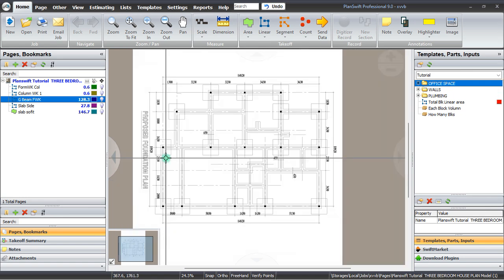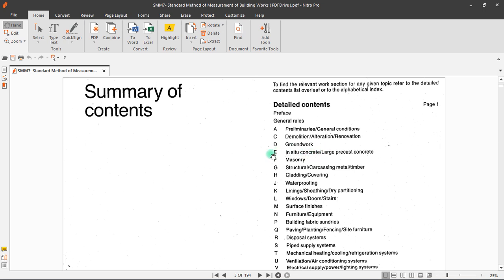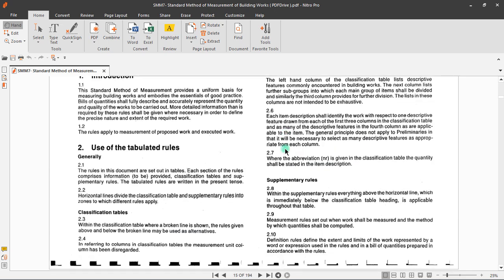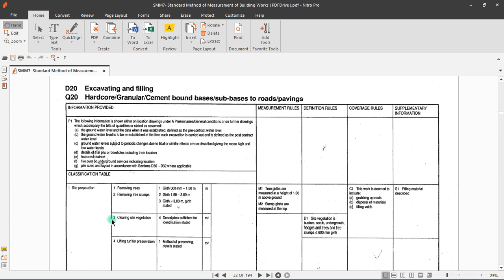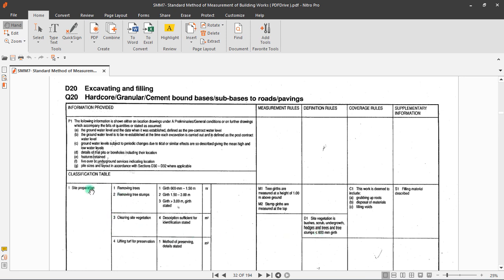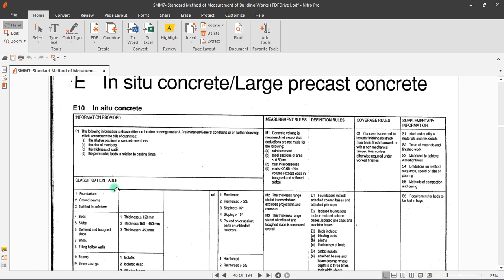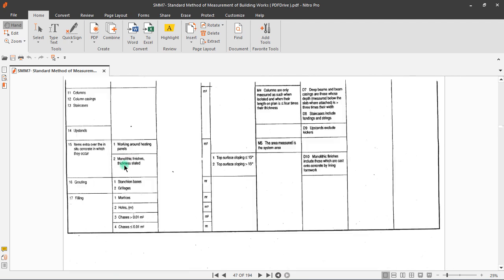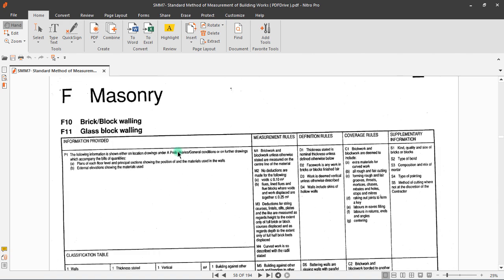Planswift and SMM7